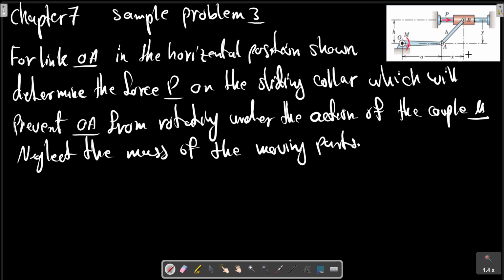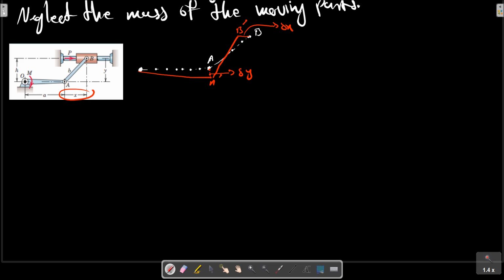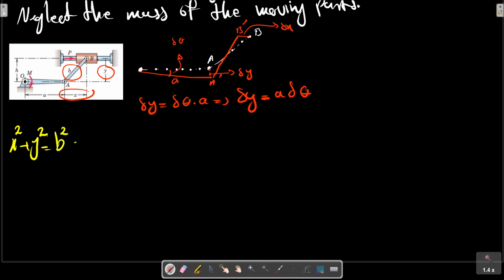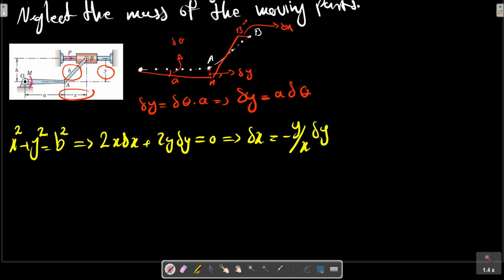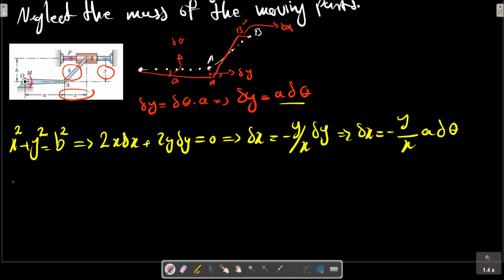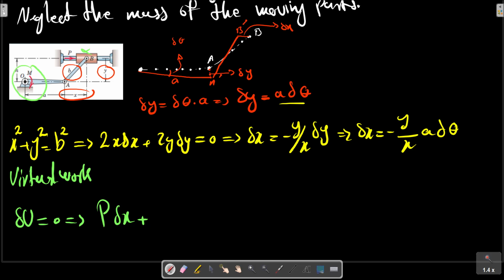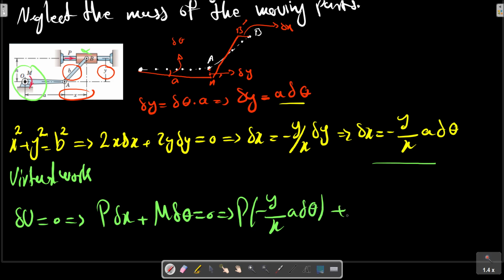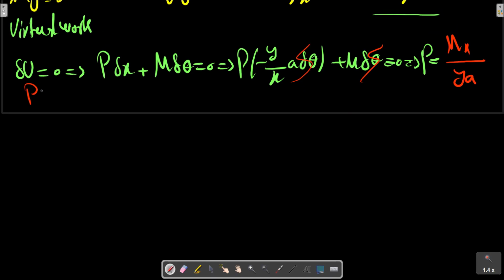Statics Chapter 7 : Sample problem 3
For link OA in the horizontal position shown, determine the force P on the
sliding collar which will prevent OA from rotating under the action of the couple M. Neglect the mass of the moving parts.